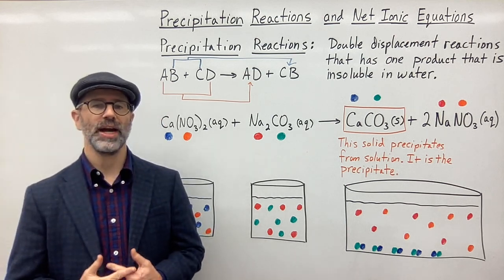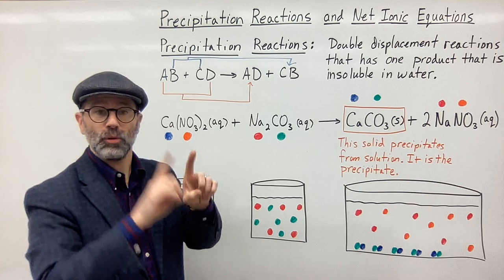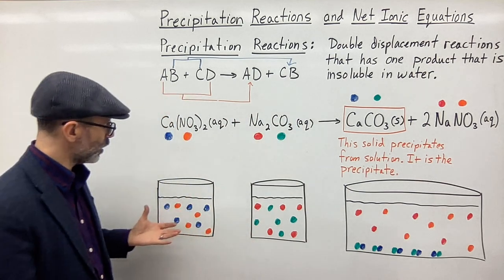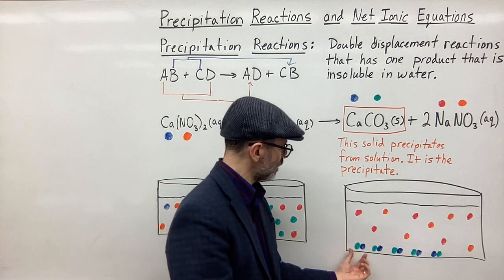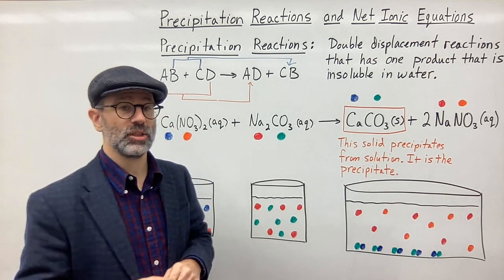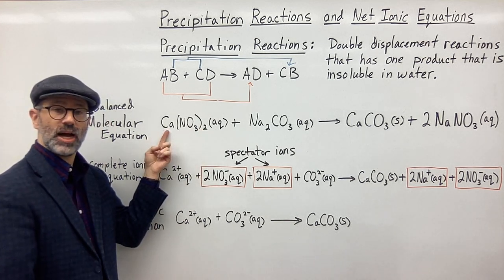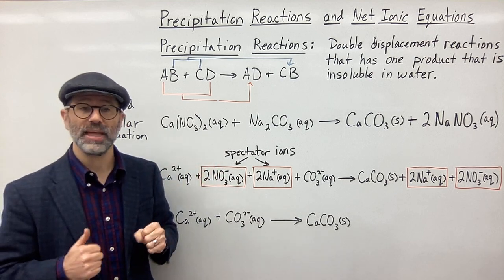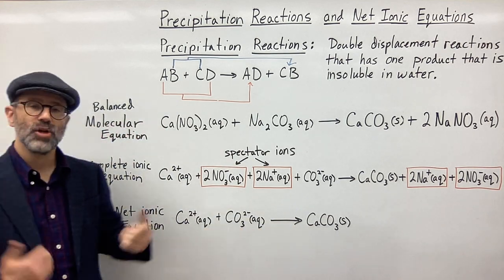Precipitation Reactions and Net Ionic Equations